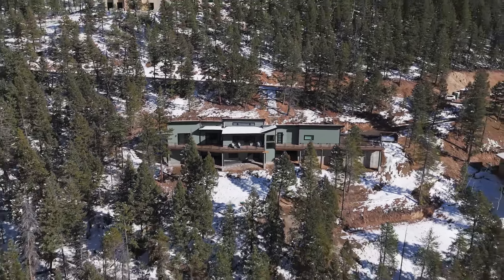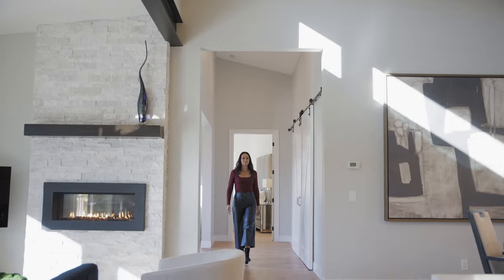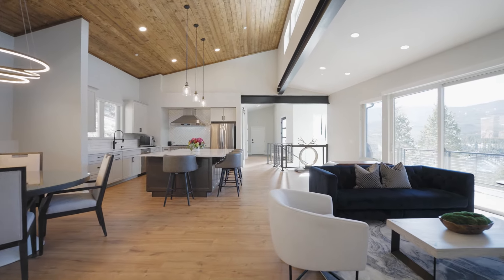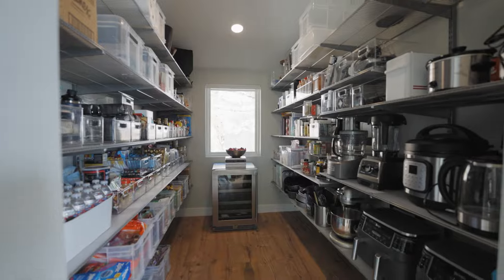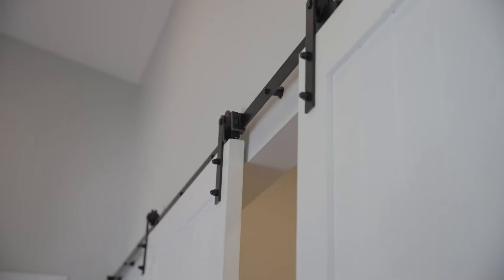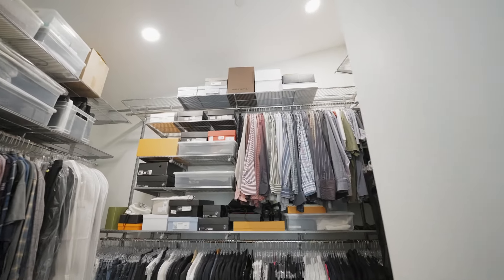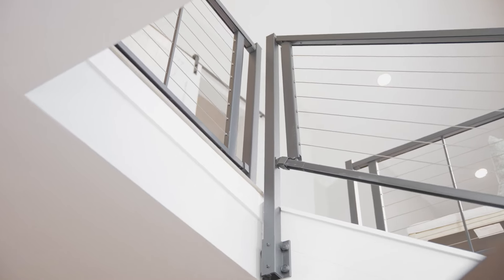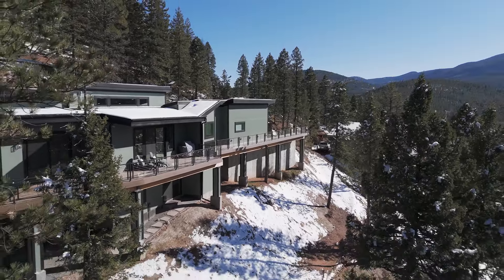Mountain Modern Newer Build - Evergreen, Colorado - For Sale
Nestled majestically against the backdrop of the breathtaking mountains, this property is the epitome of luxury living. Completed in 2023, this private haven boasts an expansive 3400 sqft of the meticulously crafted living space, featuring 3 bedrooms and 3 baths. As you step inside to the masterfully designed open floor plan, with in-floor radiant heat, a testament to the builder's ingenuity, seamlessly flows together to create the perfect space for entertaining. The heart of this masterpiece is undoubtedly the kitchen. The oversized quartz island, soft-close custom cabinetry, and top-tier stainless steel appliances create an extraordinary culinary sanctuary. The living and dining areas seamlessly blend into the kitchen, creating a space that beckons for lively gatherings. The main floor is a haven itself, hosting a generously sized office, a 4-season sitting room, and the rare gem of a main-floor primary suite. Awaken each morning to unparalleled views, and indulge in the opulence of the primary bath—an oasis featuring a freestanding tub, a spacious walk-in shower, and touches like a backlit mirror and floor-to-ceiling custom shelving. Step outside to find an extensive private Trex deck and a stone patio, providing the perfect place for nights beneath the stars. Down the stairs you will find an expansive lower level, housing an oversized living area, a fitness area, and two additional generously appointed bedrooms with a full bathroom. The enchantment of this property extends far beyond its architectural brilliance. This residence stands as a marvel of technological sophistication, featuring cutting-edge amenities that redefine modern living. From the inclusion of Starlink Internet and an electric car charger, to the convenience of remote control blinds, and solar panel system, every facet of contemporary living has been considered. A seamlessly integrated smart home system effortlessly manages everything from door locks to lighting and camera monitoring system.

Let me help you live a life you don’t have to take a vacation from!
Questions about Evergreen?

Call me!